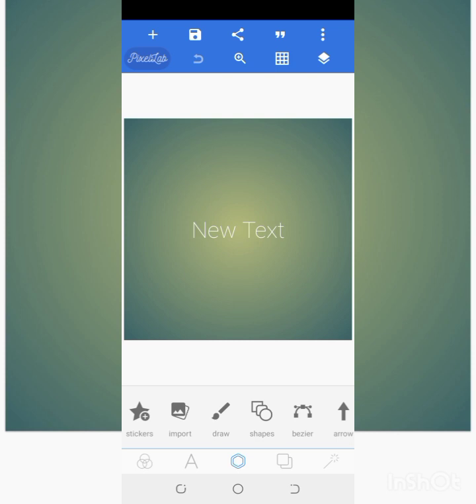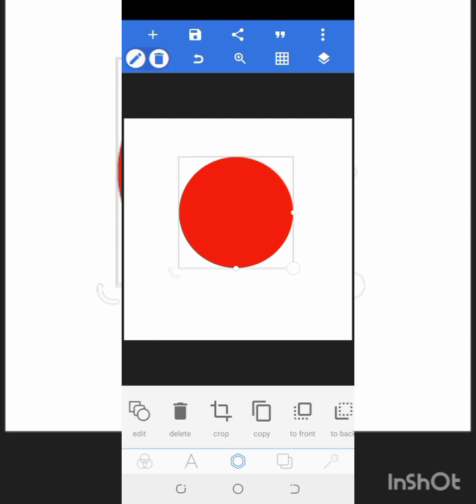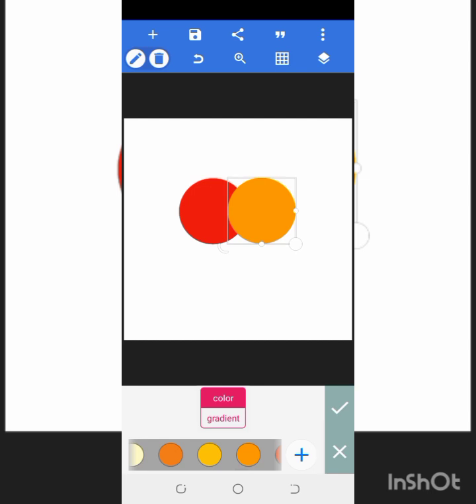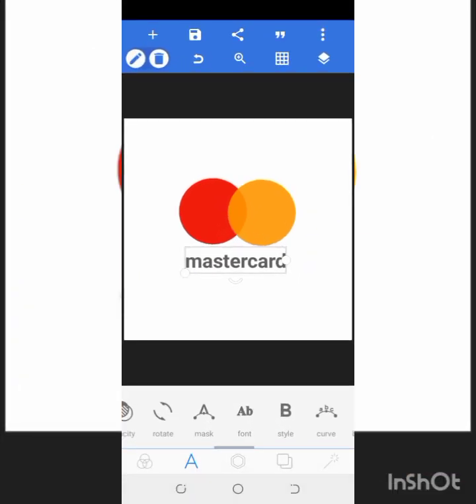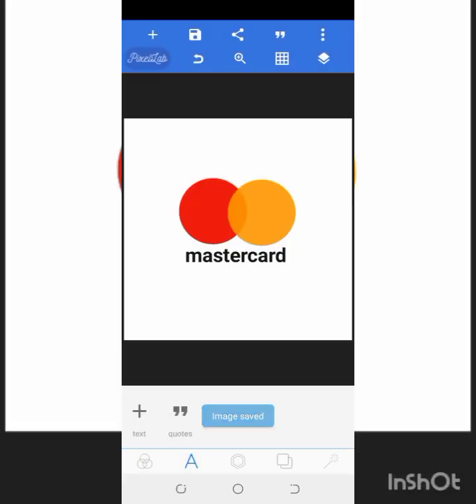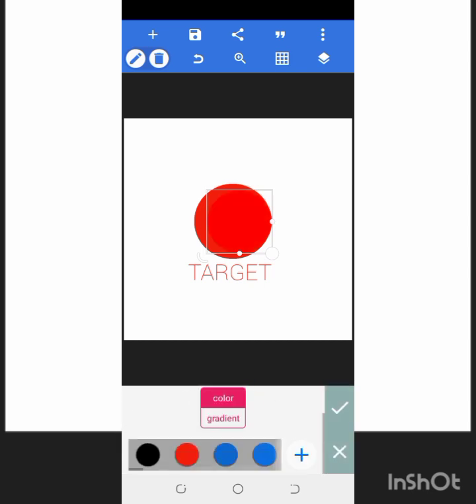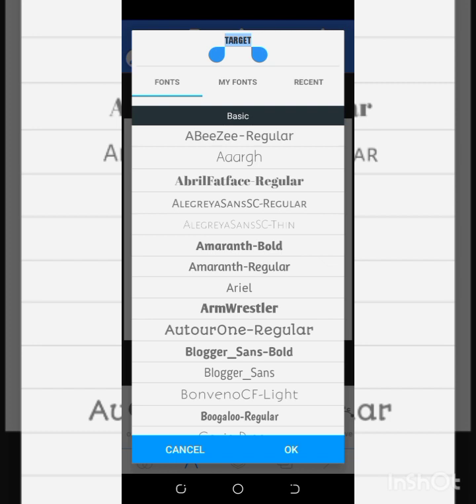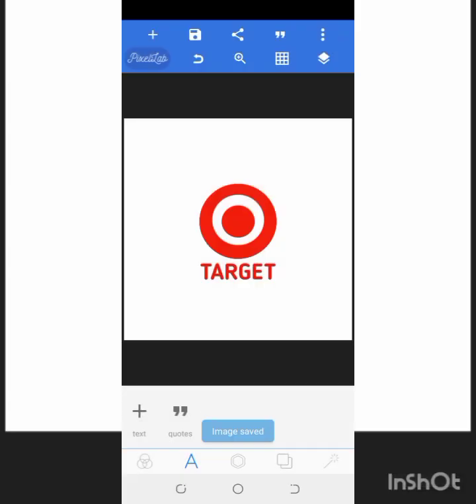HOW TO DESIGN A PICTORIAL LOGO